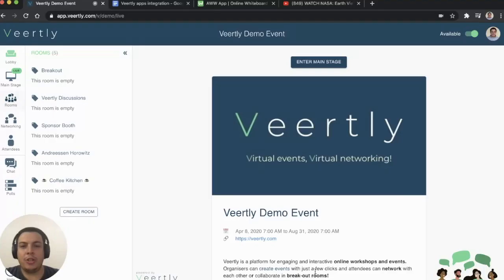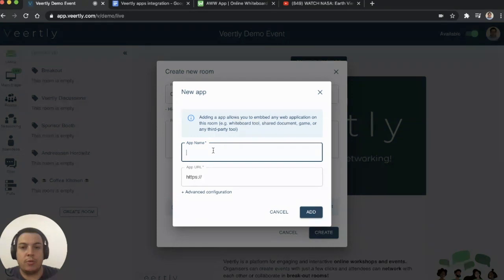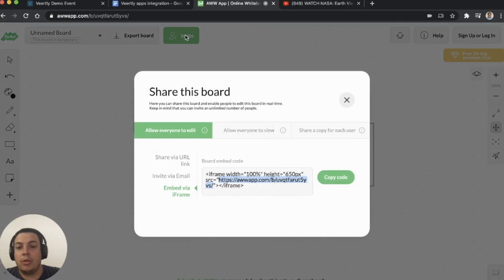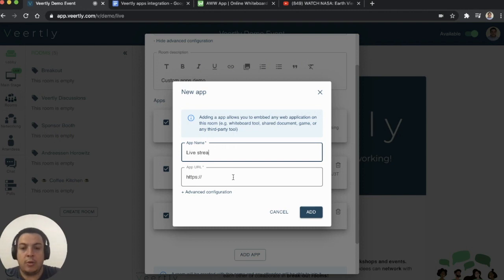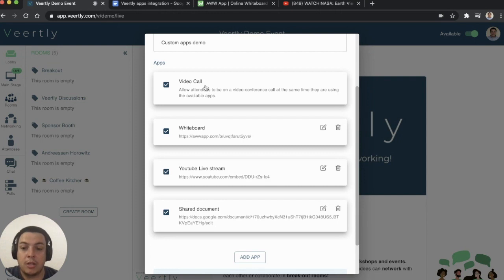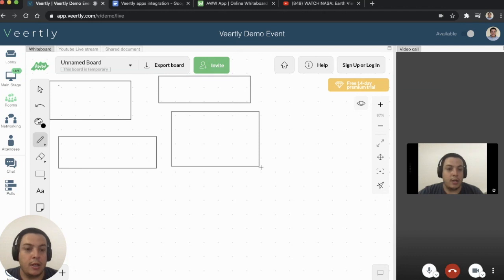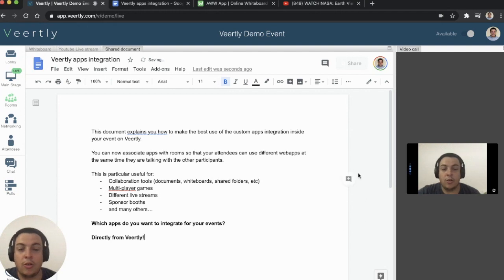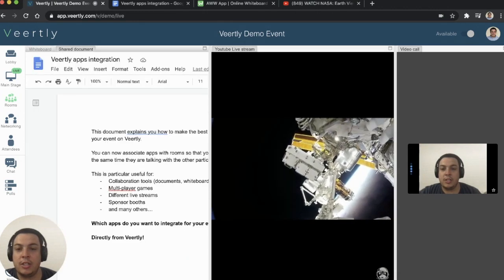Add your custom apps (Veertly Tutorial)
This tutorial explains you how to make the best use of the custom apps integration inside your event on Veertly. You can now associate apps with rooms so that your attendees can use different web-apps at the same time they are talking with the other participants.

This is particular useful for:
- Collaboration tools (documents, whiteboards, shared folders, etc)
- Multi-player games
- Different live streams